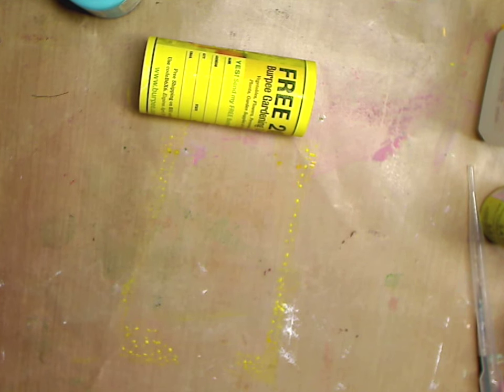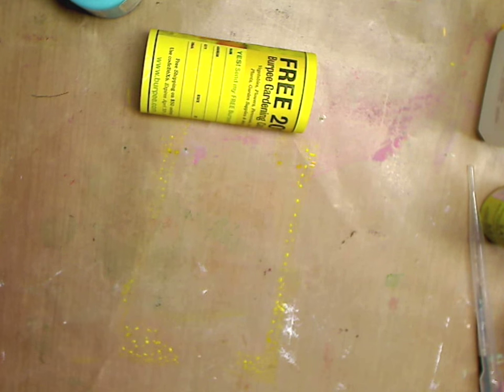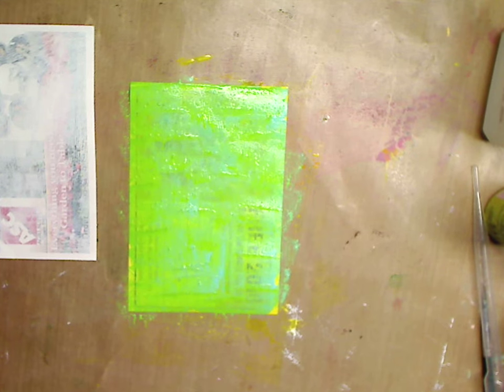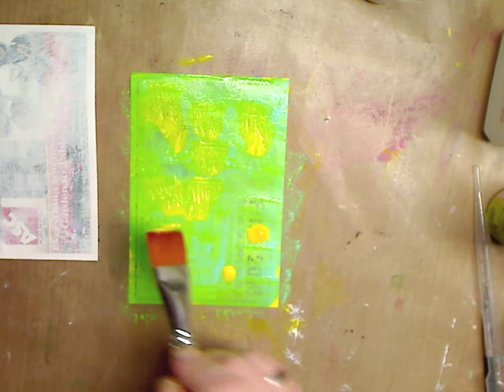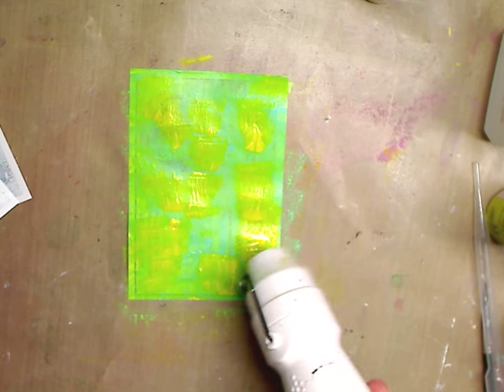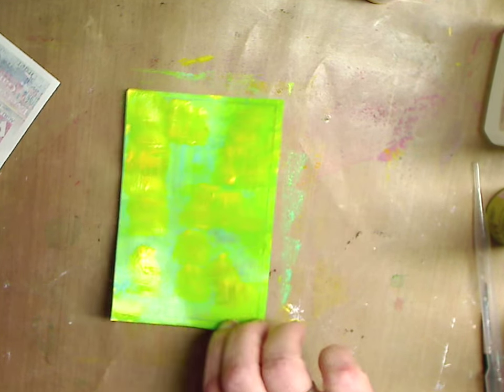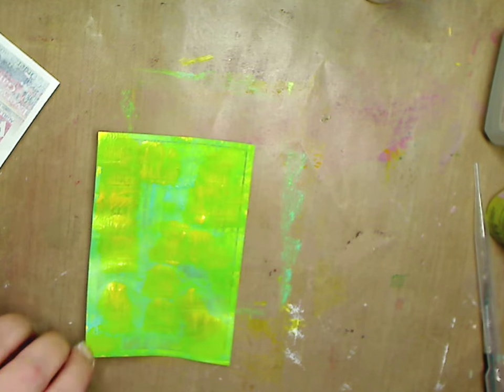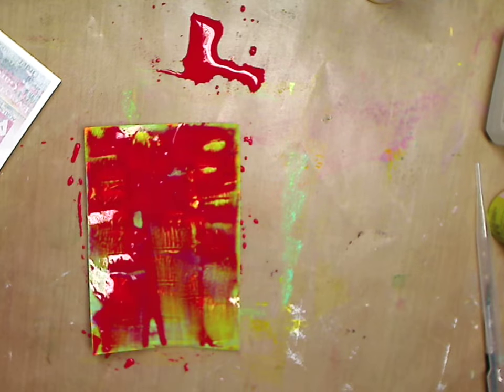mixedmediamorsels 3 - Alcohol Backgrounds